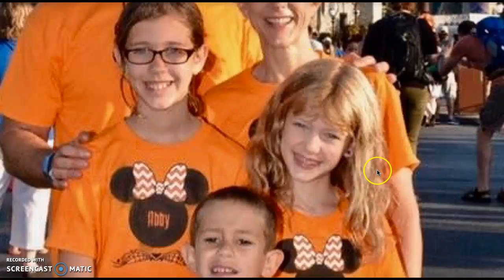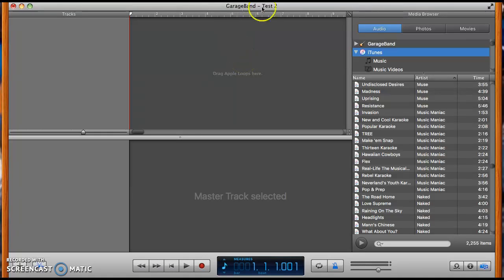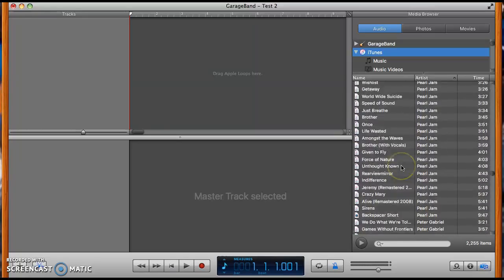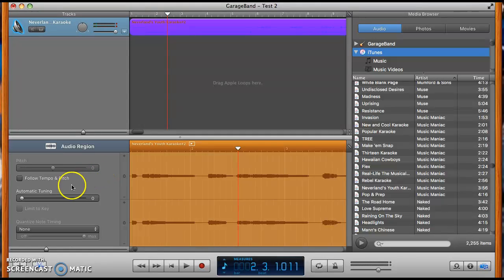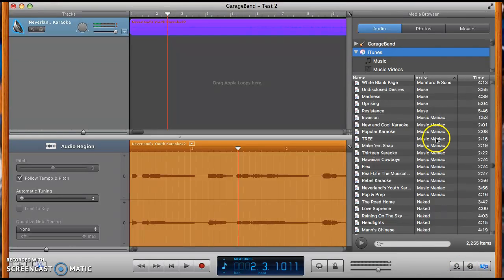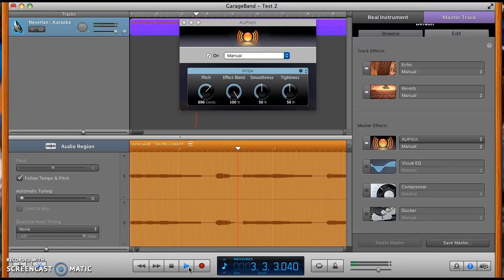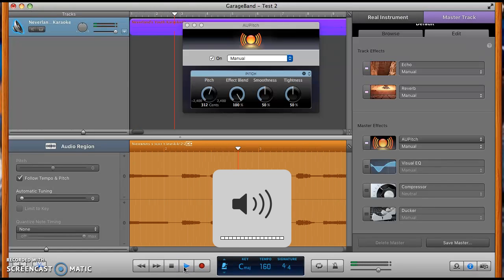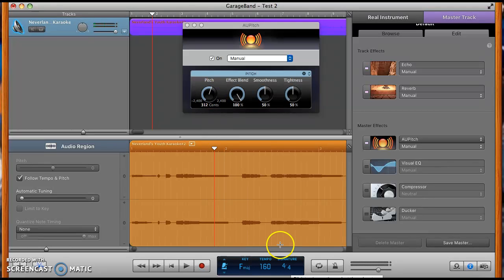Changing pitch/tempo of an actual song on Garageband.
I explained part of the tempo changing in my last tutorial, but i didn't explain the pitch issue with an actual SONG. So, here you go!